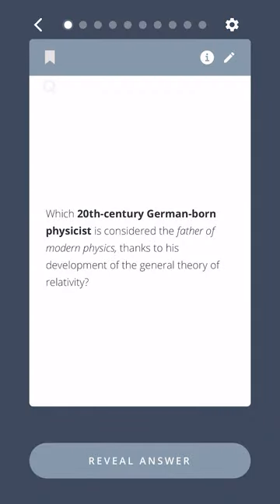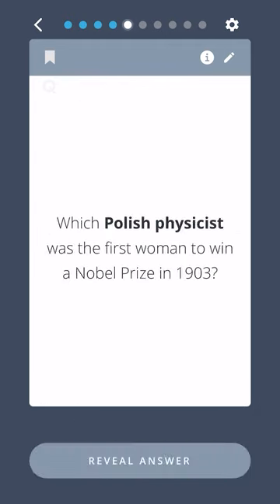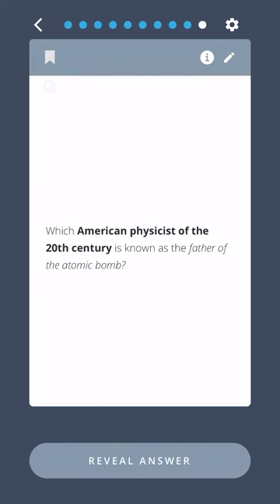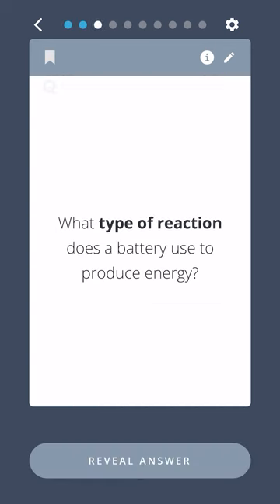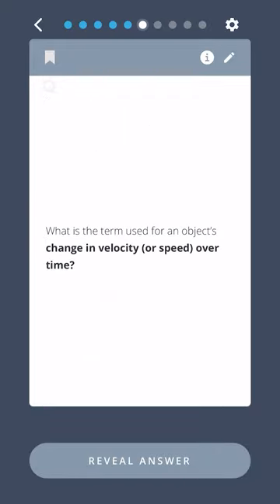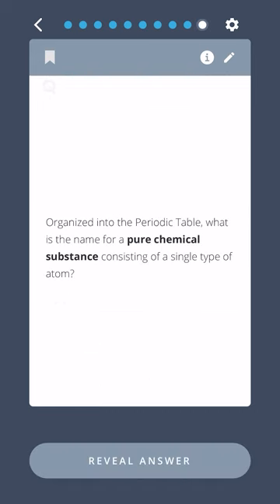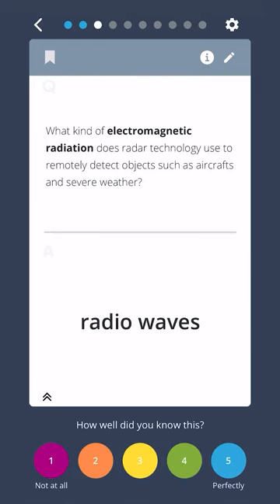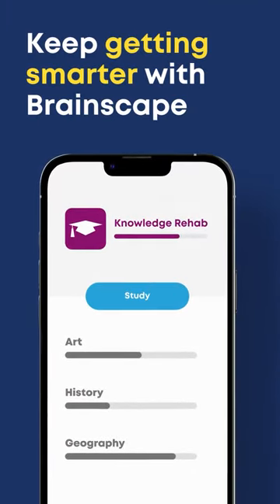See how much you know about the world of physics with our physics quiz!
Welcome to the ultimate physics quiz featuring Brainscape’s flashcards from our ‘Get Smarter’ collection of general knowledge flashcards! Find those (and more physics flashcards) here
In this video, we'll test your smarts with a selection of questions and answers that cover a wide range of physics concepts, from the building blocks of matter to the science rockstars of history. Some of the questions covered include:
0:17 - What unit is sound measured in?
1:06 - Which American inventor patented more than a thousand devices and aided in the development of numerous others, such as the incandescent lightbulb?
1:53 - What type of reaction does a battery use to produce energy?
3:02 - Organized into the Periodic Table, what is the name for the pure chemical substance consisting of a single type of atom?
4:03 - Which famous English scientist proposed the law of universal gravitation?

The questions and answers you see on the screen are actually screen recordings of Brainscape’s physics flashcards from our ‘Get Smarter’ collection one of the most effective tools for improving your baseline knowledge in all the things you wished you’d learned in school!
So, whether you're a physics student, a trivia buff, or just someone who loves to learn new things, this collection of basic physics trivia is totally for you! So sit back, relax, and get ready to put your knowledge to the test and get smarter with Brainscape's flashcards.